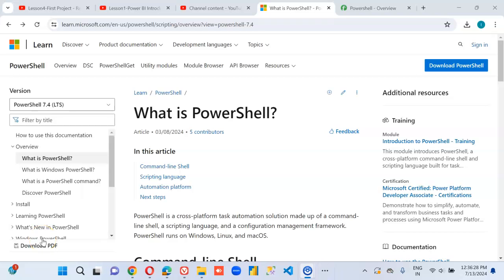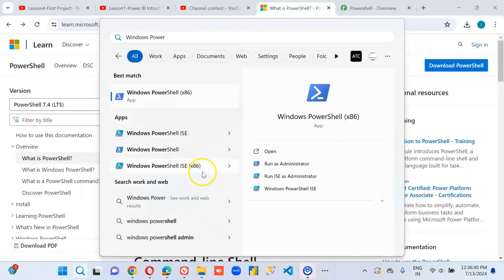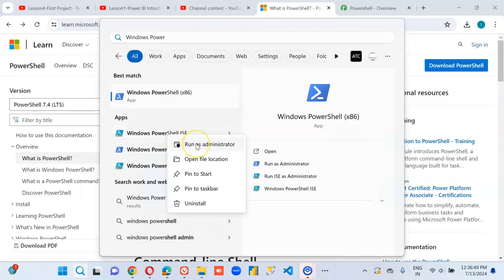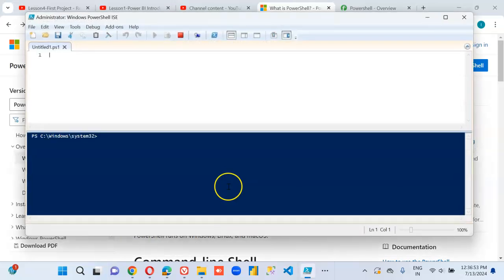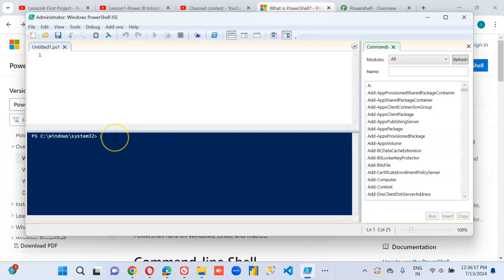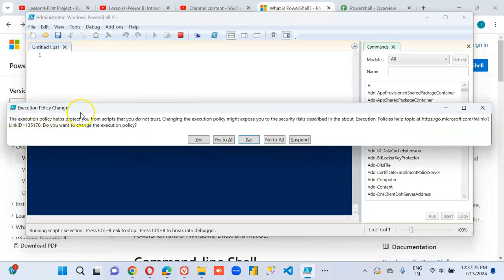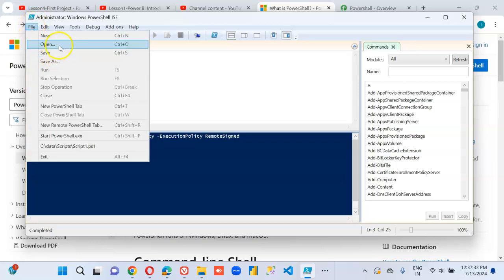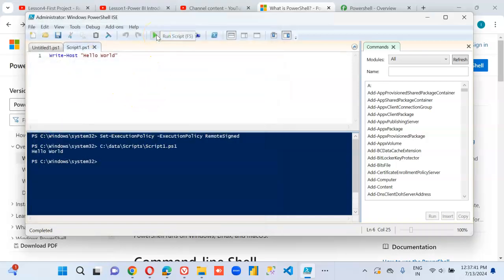Lesson4- Powershell ISE - Power Shell 1000 Videos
Description- Powershell ISE - 4/1000 Power Shell Videos